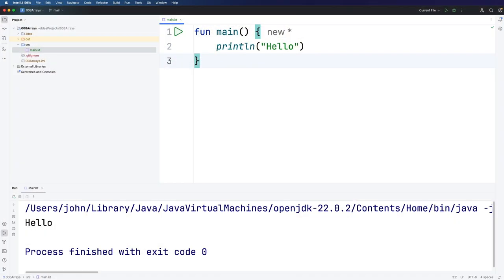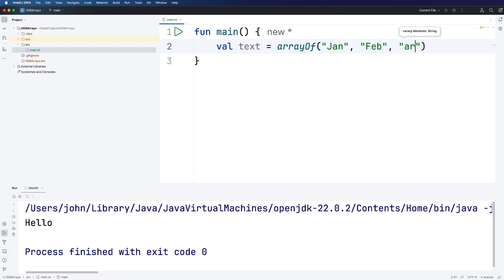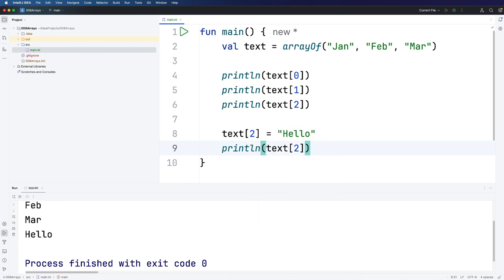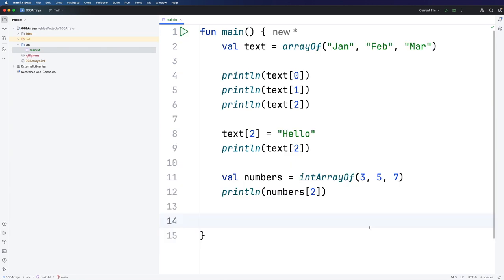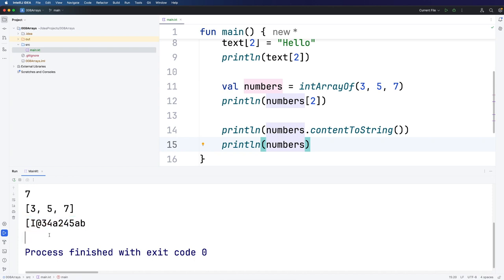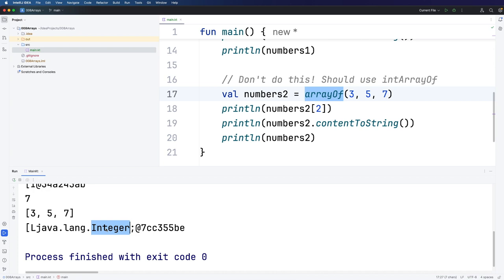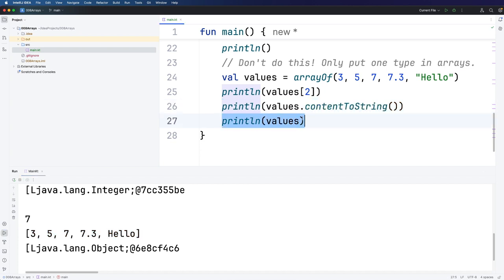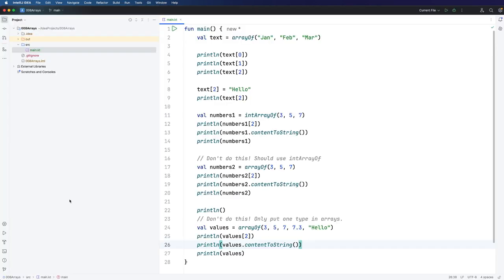Basic Arrays: Kotlin for Complete Beginners 008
In this video we'll look at the most basic array type in Kotlin and we'll also investigate a bit what's going on in the Java virtual machine.